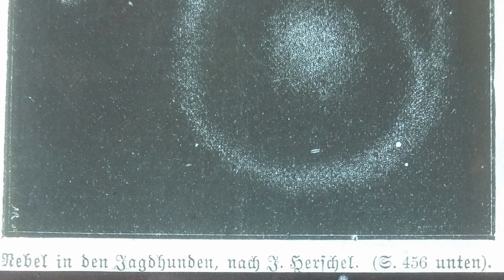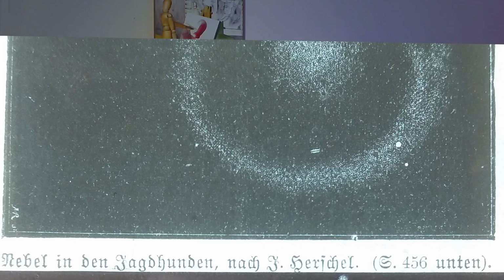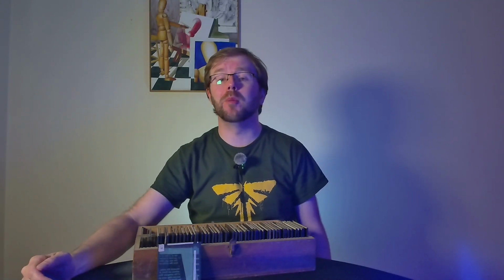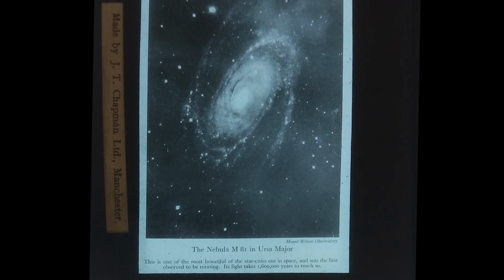Learning from my mistakes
This week, Mr Nelms looks back at an earlier video from the summer slide series, where he was searching for the ‘Rebel in the Hunting Dogs’, which appeared to be a photograph of a ring galaxy in the constellation Canes Venatici. BUT he made two crucial errors in that video, which led to him thinking the wrong galaxy was the wrong object.

Join him as he revisits what went wrong, what the actual galaxy was and what we can learn from the experience. The video also discusses why making mistakes is okay, and what else Mr Nelms learned about the astronomy slides and their origins in the process.

 This episode is part of our summer series exploring a newly rediscovered collection of antique astronomical slides from the school’s archives. Each week, we unlock a different piece of astronomical history and connect it with modern space science.

0:00 intro
0:46 first mistake
3:39 second mistake
6:16 what have I learned?
9:45 outro